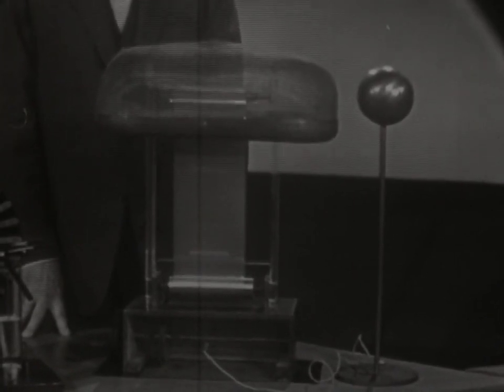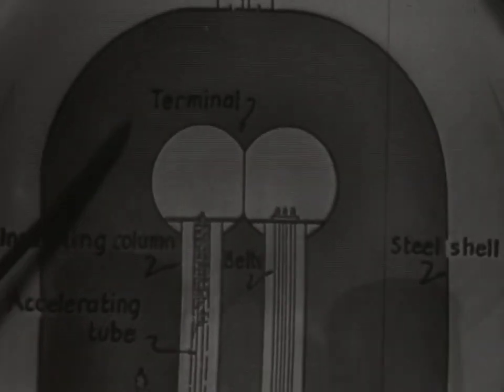03 Observation And Experiment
• Discusses the significance to science of observation and experimentation.
• Demonstrates with experiments the difference between observation and laboratory experiments.
• Shows and explains early laboratory apparatus used in developing natural laws of science.